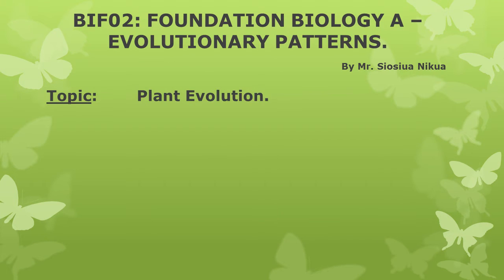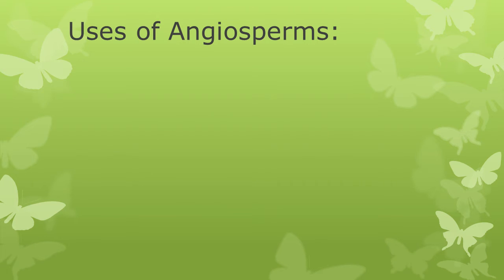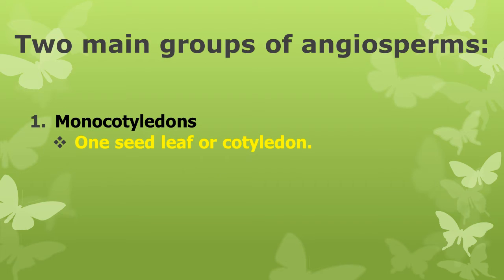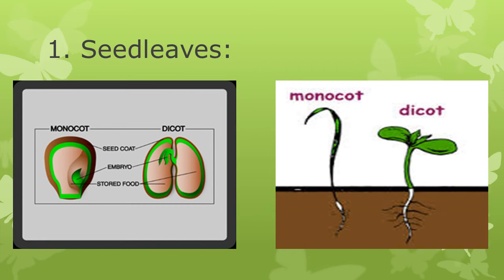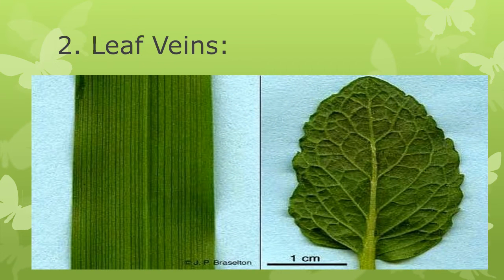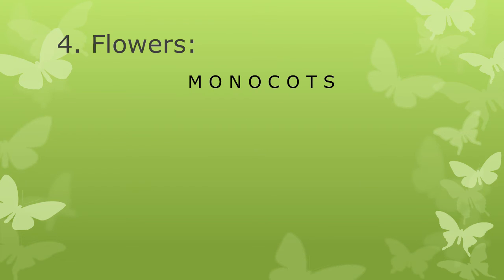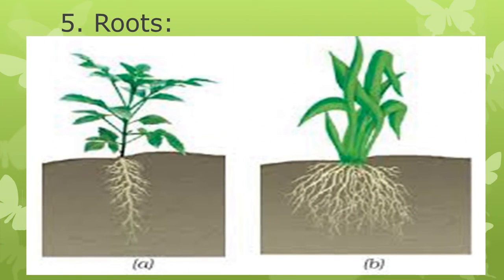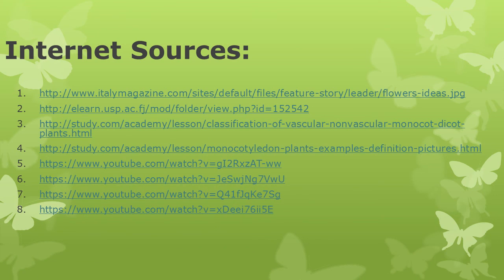Characteristics of monocot and dicot plants.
Characteristics that differentiate monocot from dicot plants.